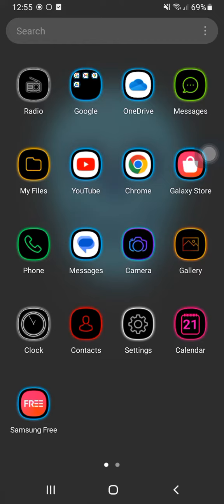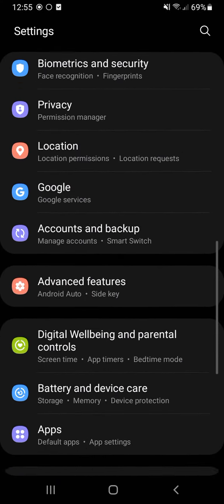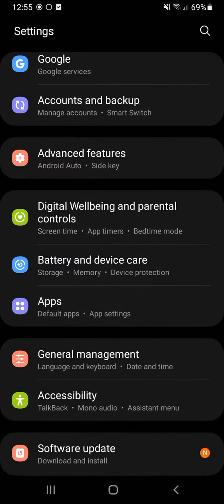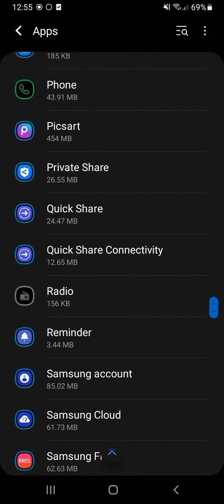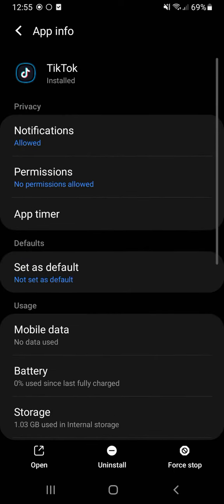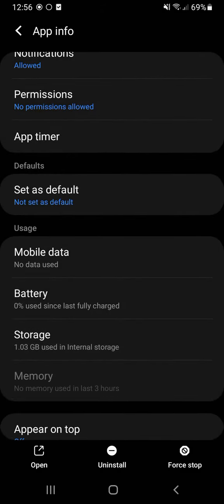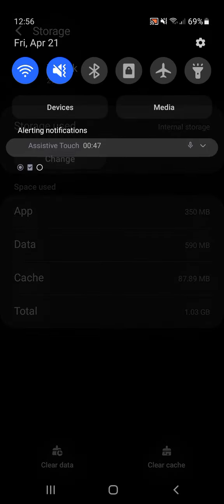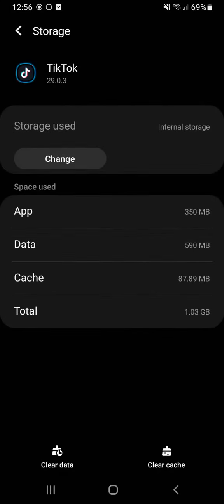How To Fix When It Keeps Kicking You Out On TikTok